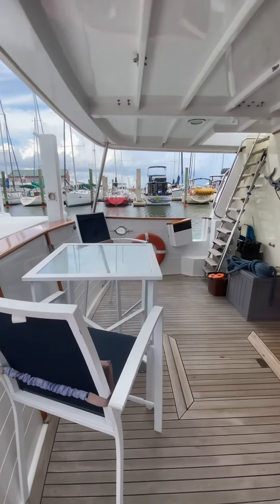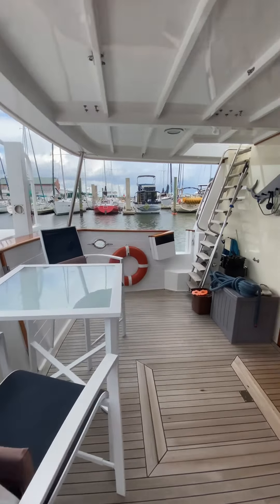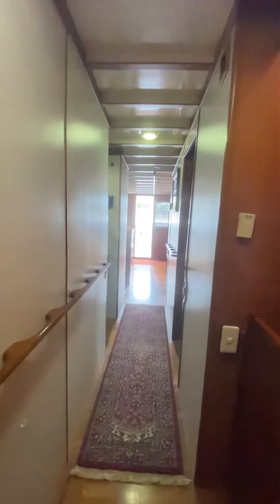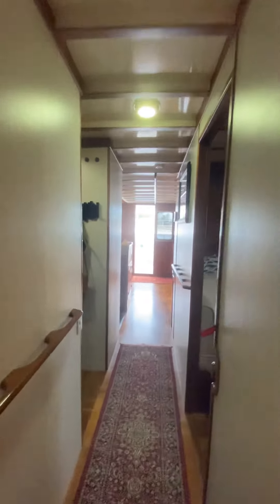Preparing M/V Cetus for a cruise on the Chesapeake Bay.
All items secured and lines are ready to move the boat. First we need to pump the septic tank. Second we will cruise out of Hampton Roads heading for the Chesapeake Bay Bridge Tunnel. Well, as we were leaving the pumping station the base’s lightning ⚡️ alarm sounded. Cruising in the rain is great. Thunderstorms is a no go for us.